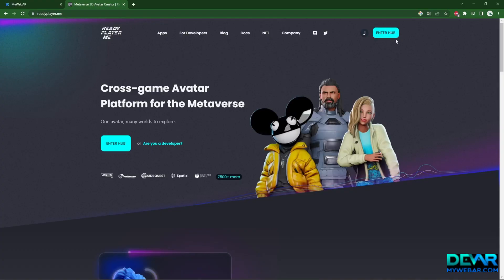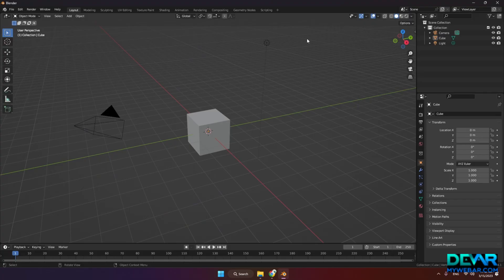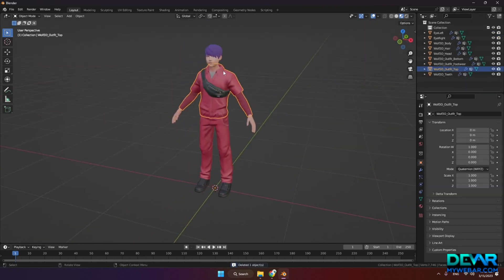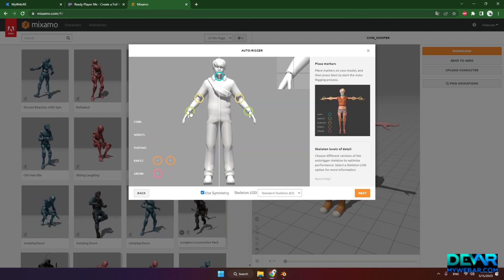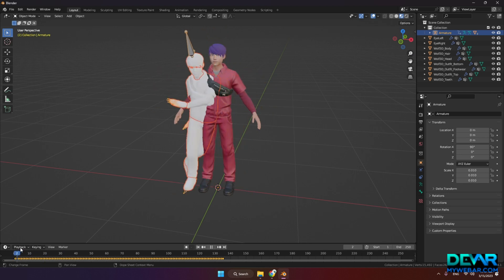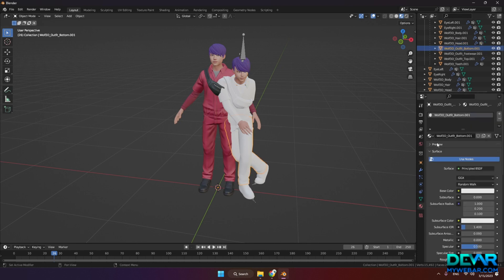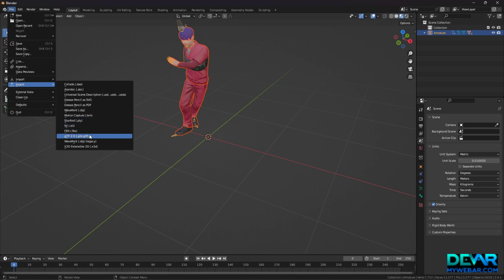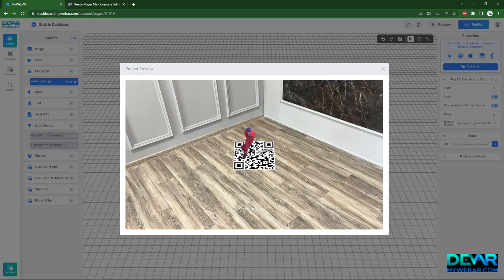How to Animate Ready Player Me Avatar for Augmented Reality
In this video we will tell you how to make an animation for your avatar.
Even without 3D animation skills, you can easily make an animation in 3 steps:
1. Export the avatar from ReadyPlayerMe .
2. Choose a suitable animation in Mixamo.
3. Adjust the materials in the Blender.